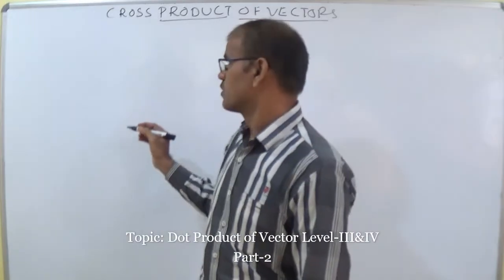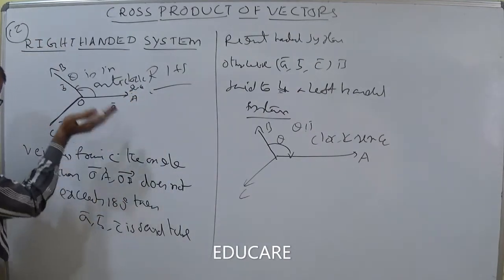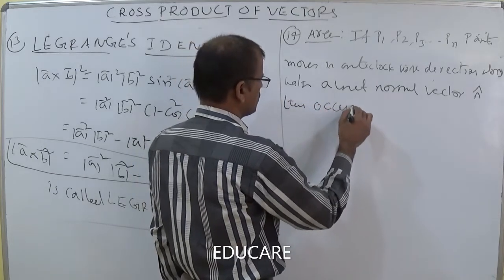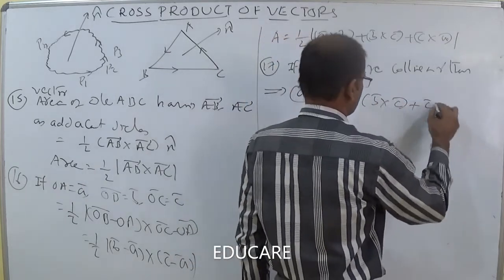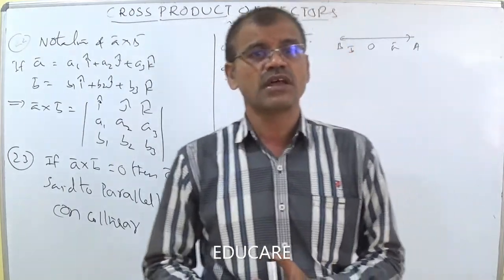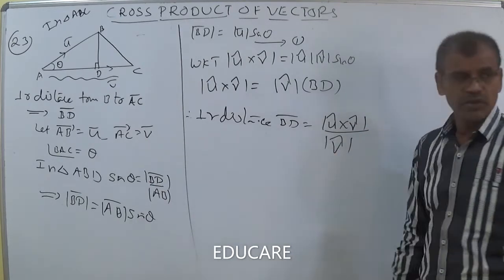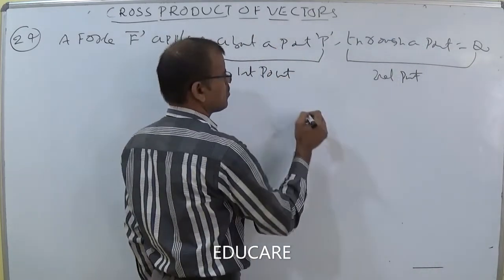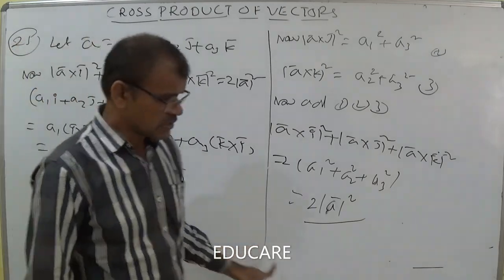Day-13||Mathematics|| Topic: Cross Product of Vector Concept